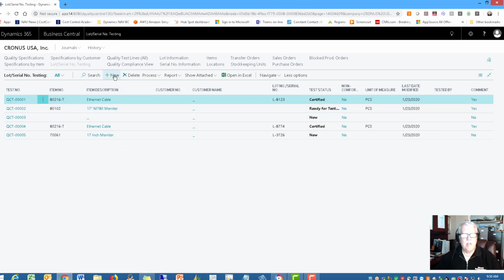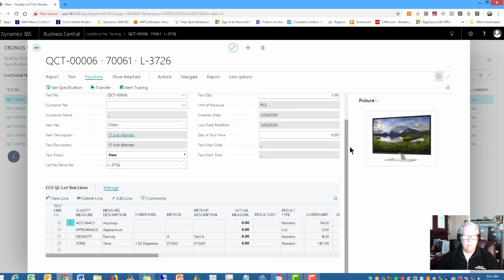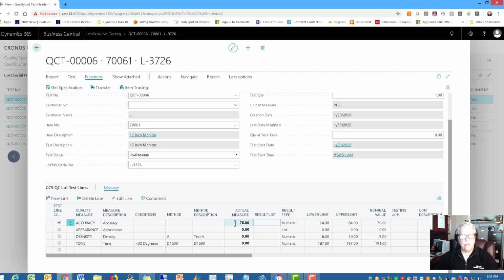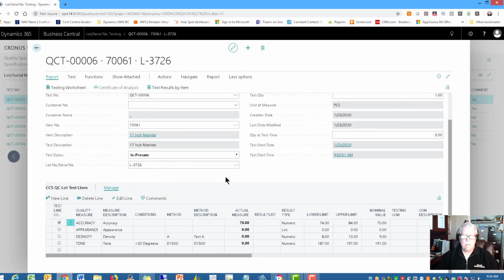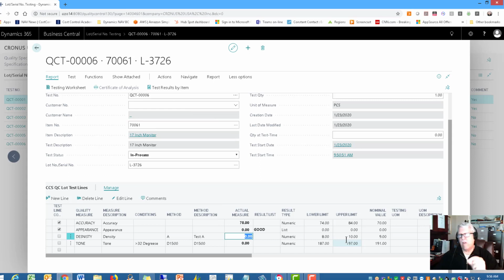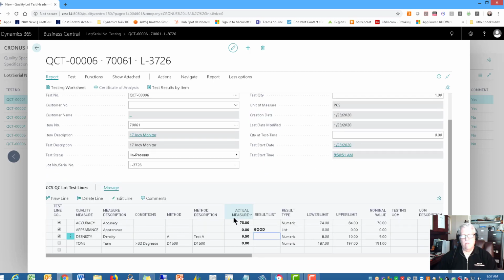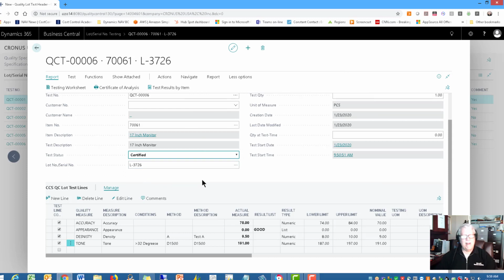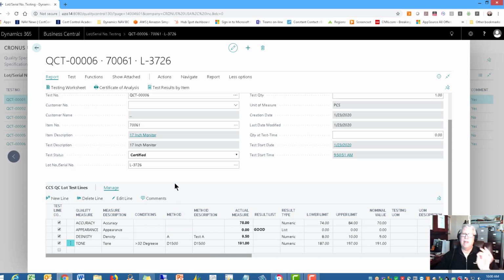Quality Control for Dynamics 365 Business Central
Quality Control Introduction and Workflow example for entering a new QC Test in Dynamics  365 Business Central. Contact Cost Control Software for a full Presentation